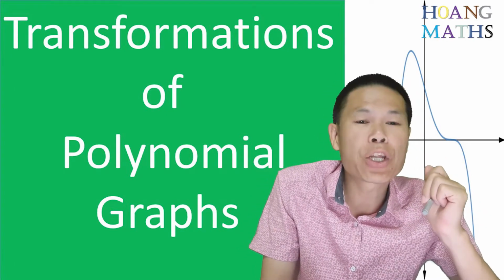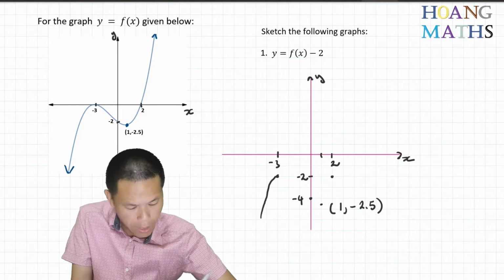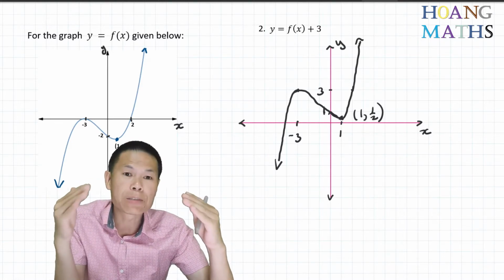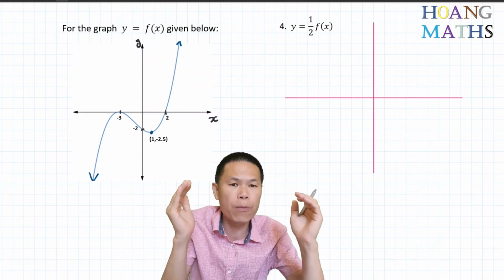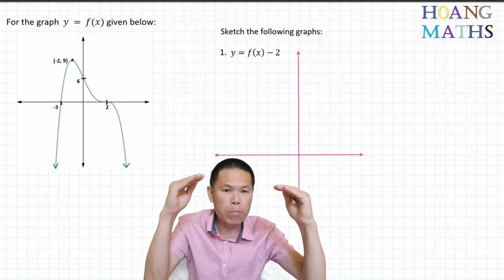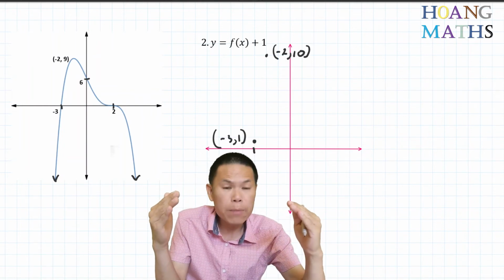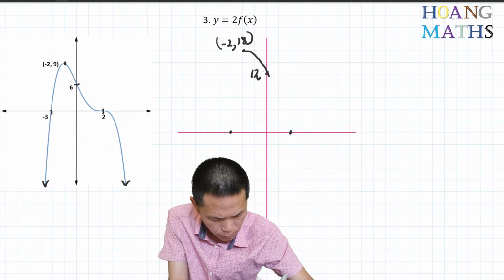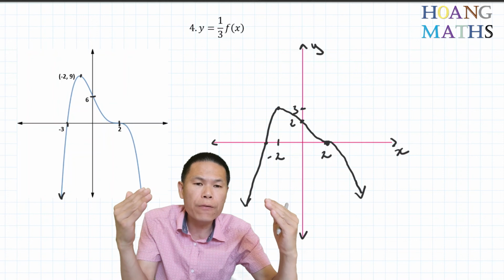Graphing Transformation of Polynomials: part 1